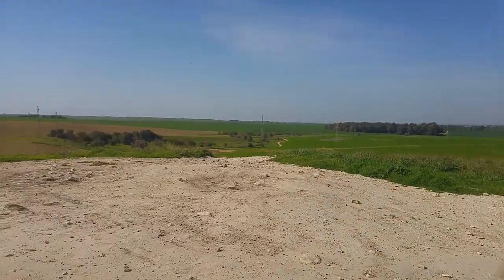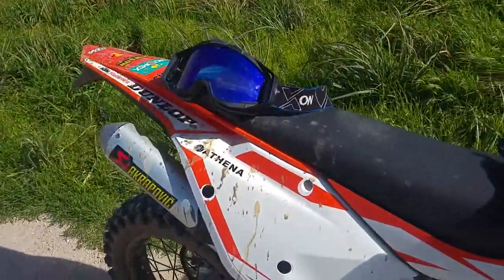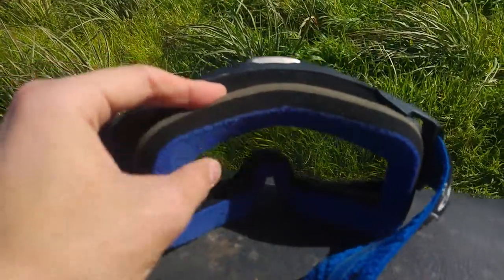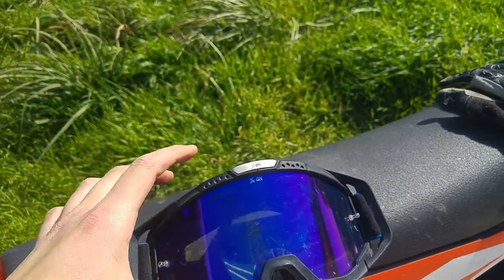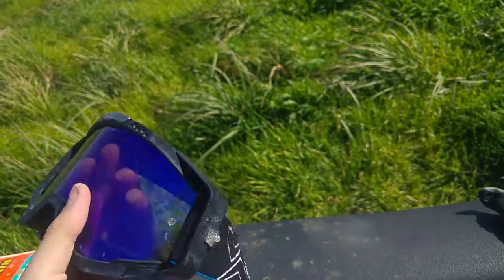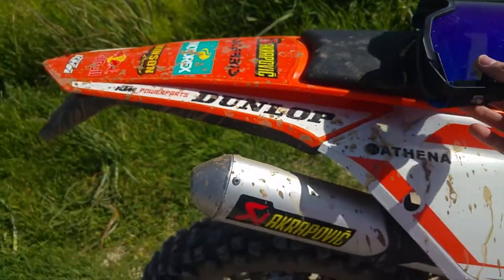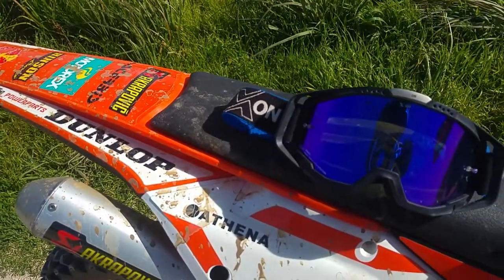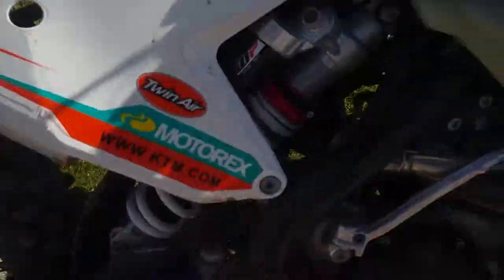X-ON dirt bike goggles quick review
I decided to spontaneity review my X-ON goggles while I'm taking some rest from the hill climb training.